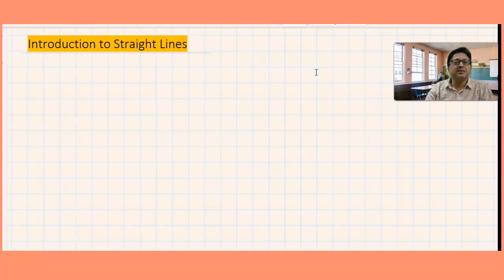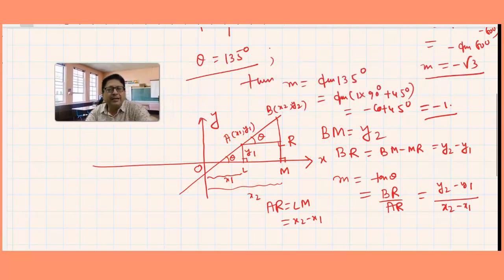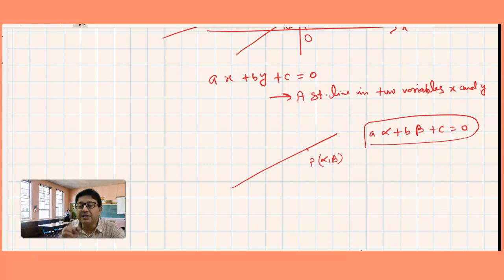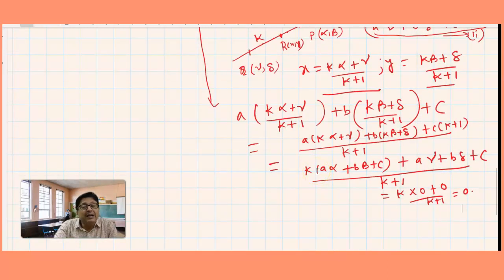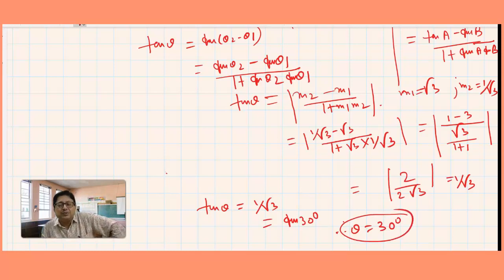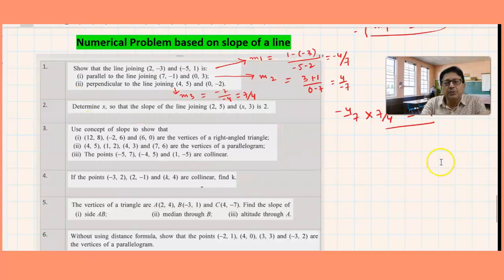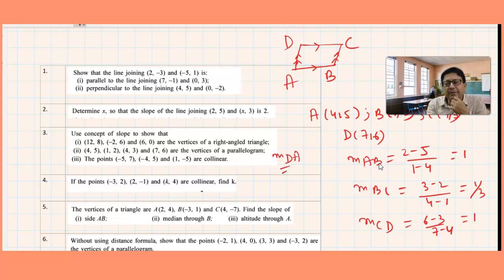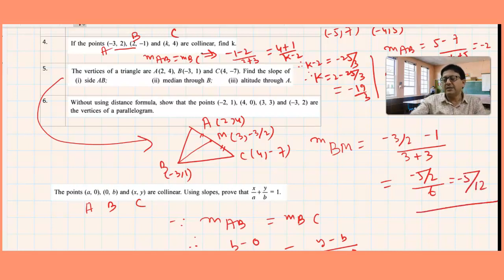Introduction to Straight Lines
Concept of Slope of a line and related sums explained for Students of Applied Mathematics of Class XI